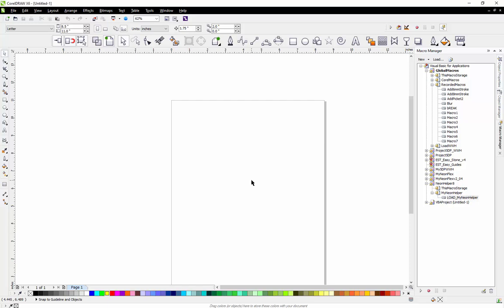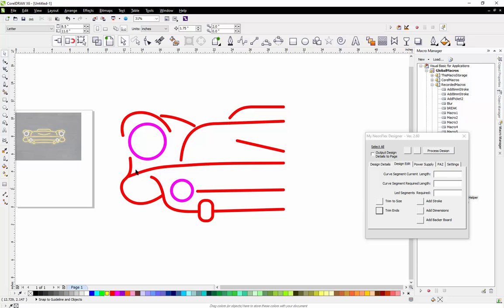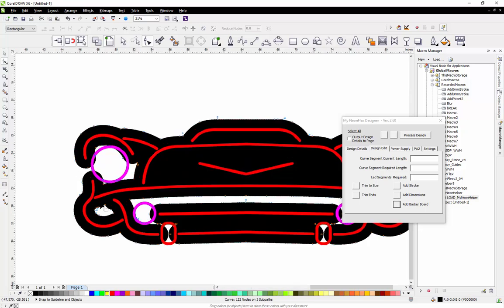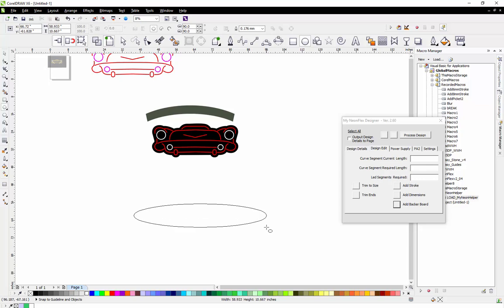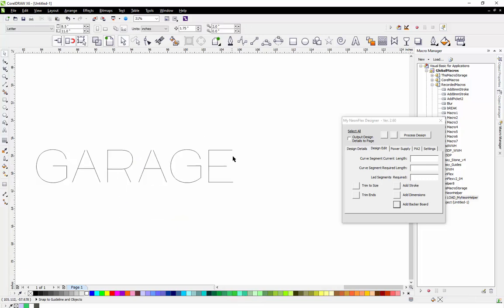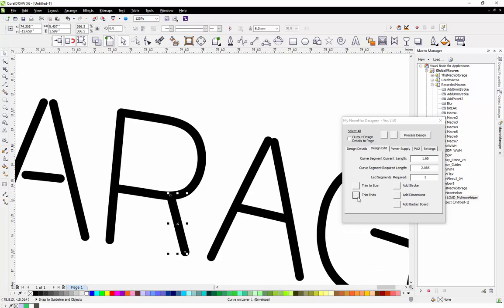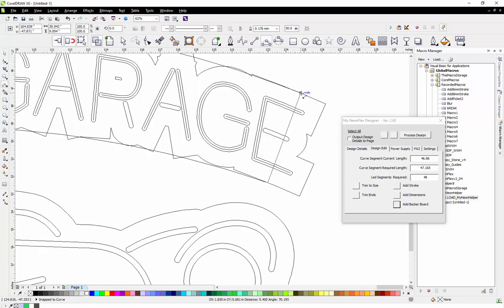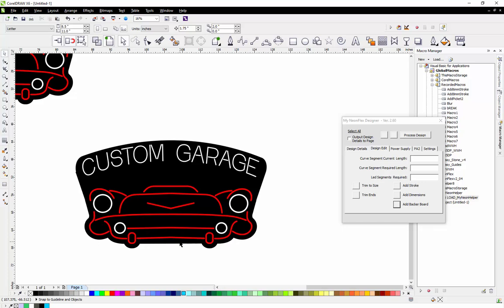Creating an LED Neon Sign Layout - Jay's Custom Garage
In this video we show you how we made this layout for a custom LED Neon Sign using Amadine for IPad / IPhone and CorelDRAW.